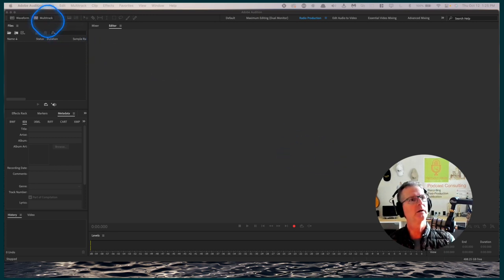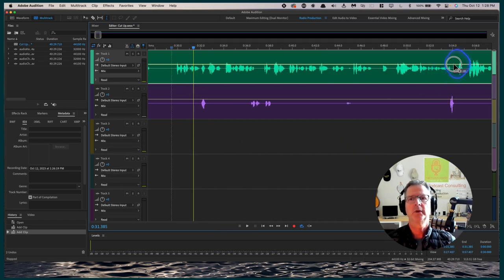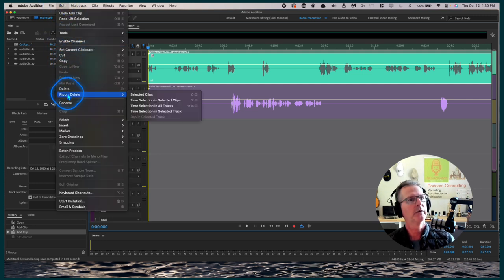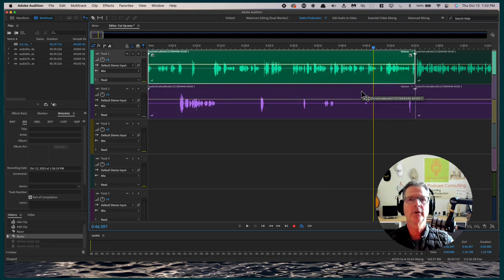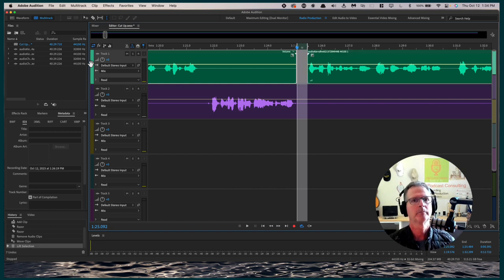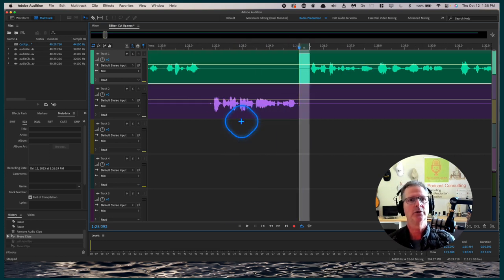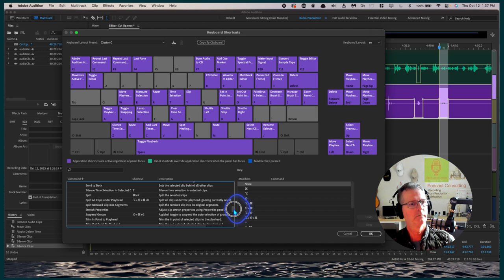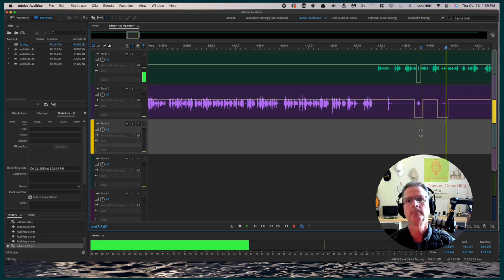Audition Tutorial #4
Really short tut on how to make basic cut edits and silence segments.